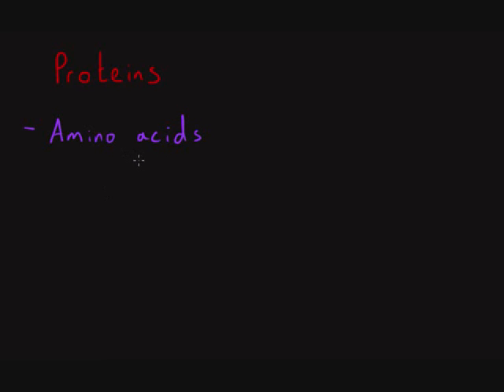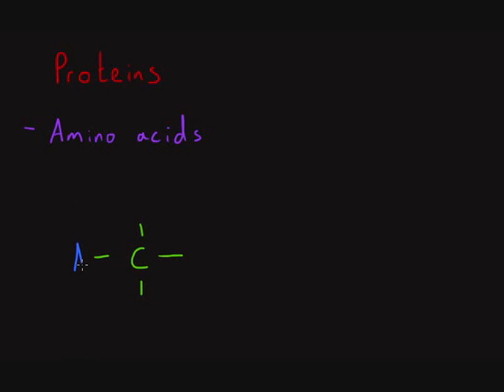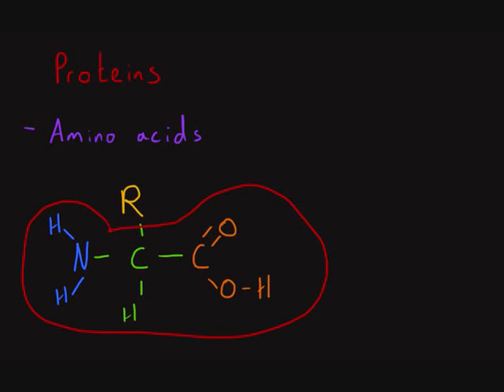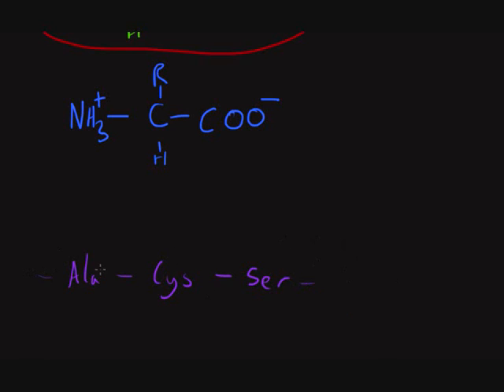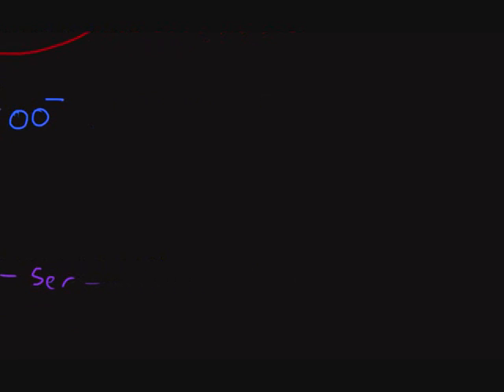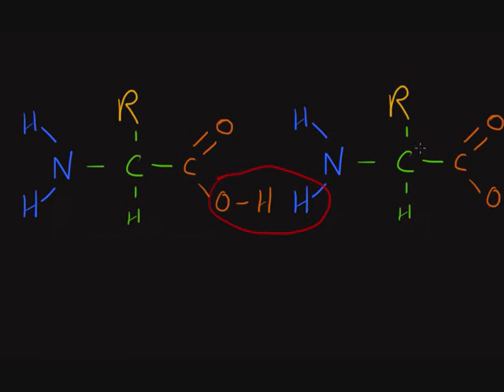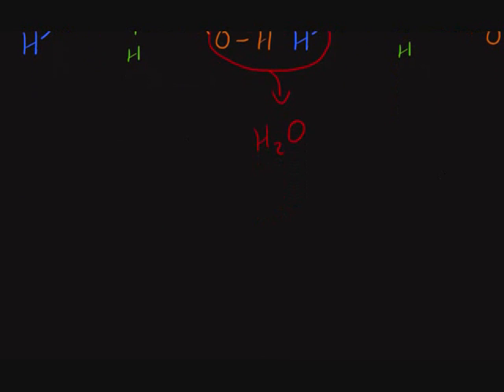Proteins Part 1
An introduction to proteins and their importance in human physiology. We start with a review of amino acids and important aspects of their structure which allows them to form peptide bonds and therefore long chains.